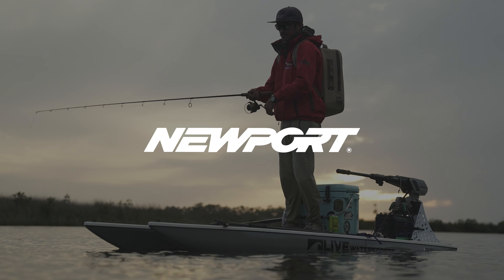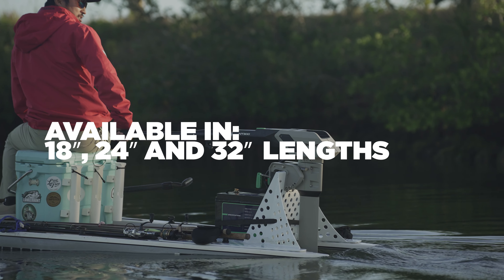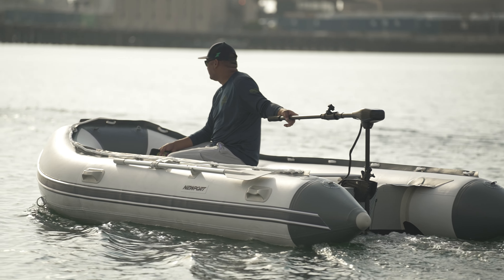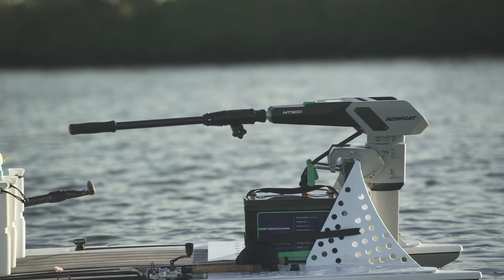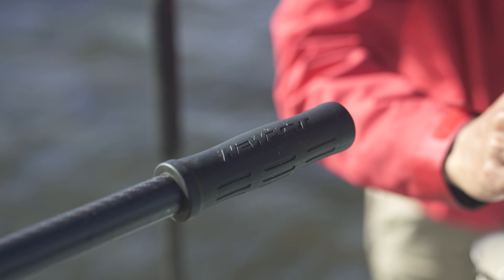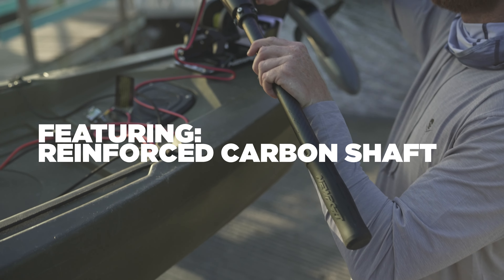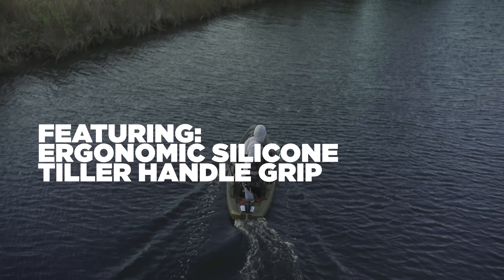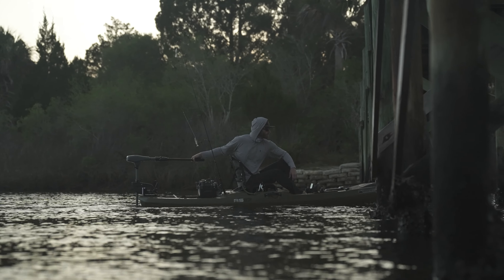Newport Tiller Extension Handle | Accommodate Any Seating Position on a Small Boat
There's a reason seasoned boaters use a tiller extension handle.  It's because it makes boating more comfortable and enjoyable.

Newport's Tiller Extension Handle is compatible with virtually any outboard motor on the market, including the NT300 and our entire line of trolling motors.

Just when you thought a Tiller Extension handle couldn't possibly be improved, we gave it an oversized tensioning knob for better grip and easy attachment.  On top of that, we gave the shaft a carbon overlay, which increased stiffness and responsiveness over our competitors.  Finally, we optimized the handle by giving it an ergonomic shape and a soft, grippy feel.  It feels so good in fact, you hardly want to take your hand off the throttle!

The way forward is electric!